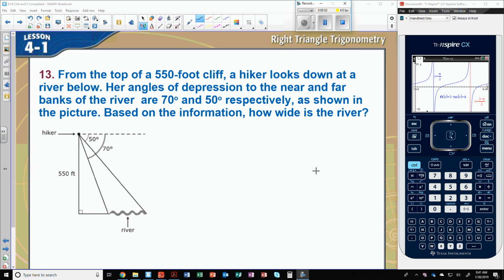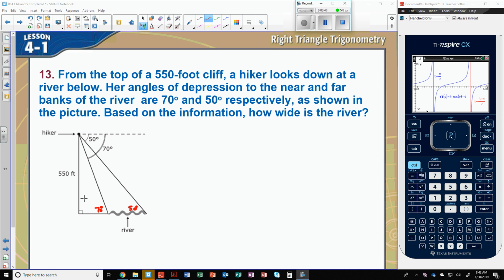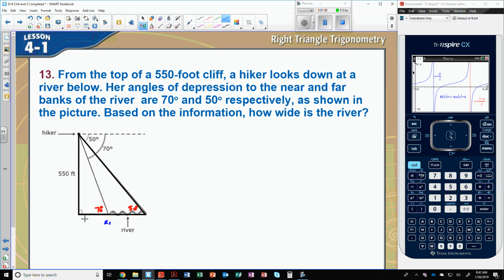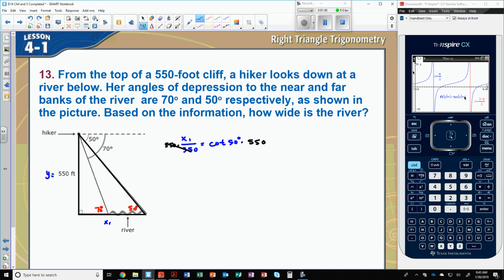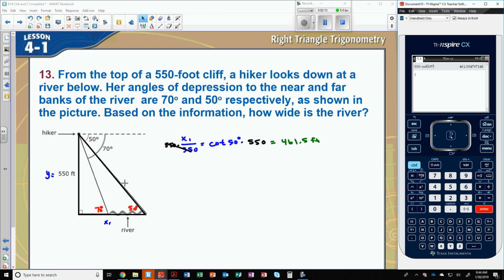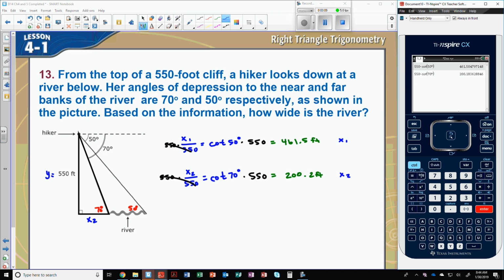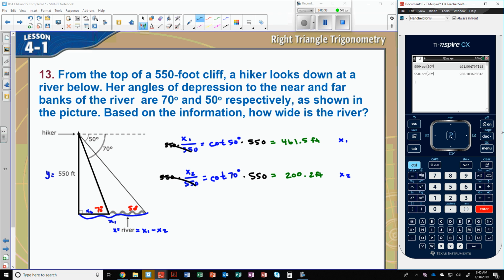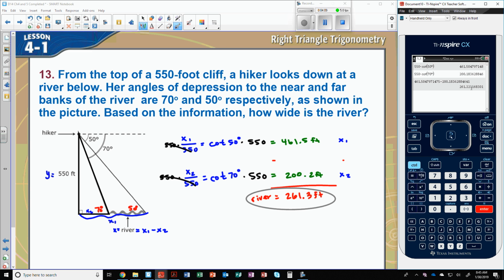#13 Ch 4 and 5 Apps